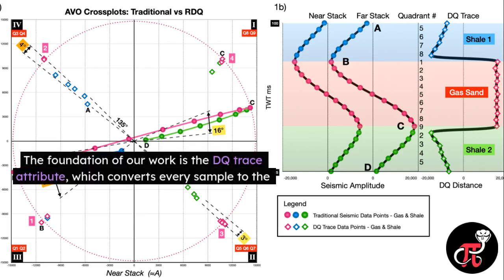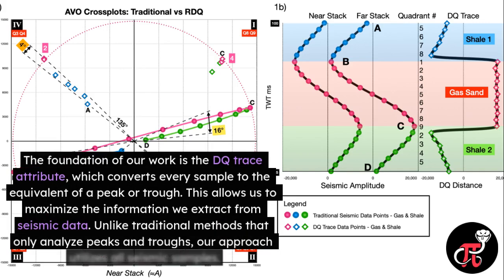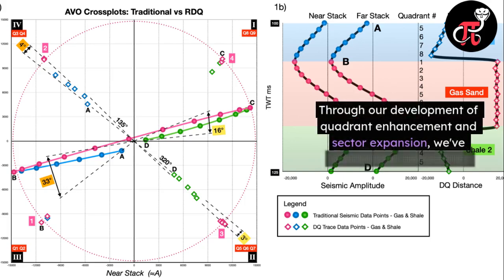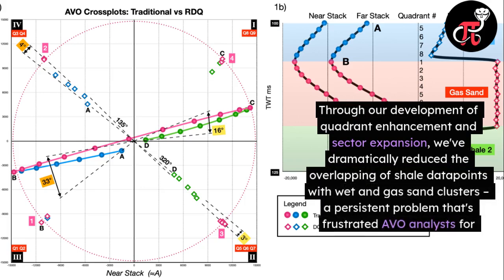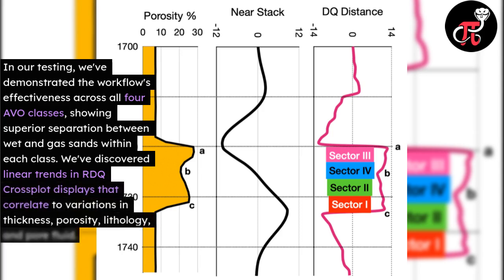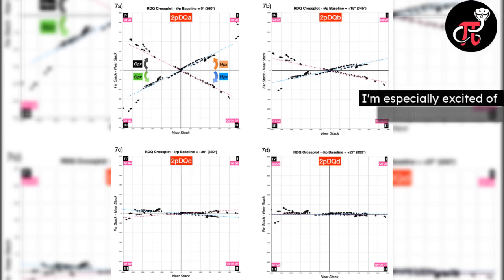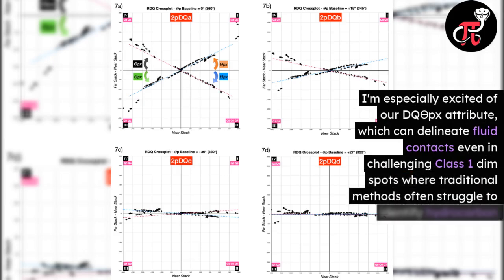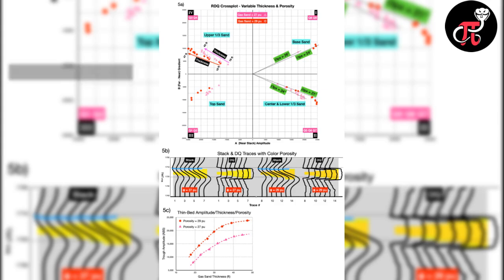TLDR Bedle et al 2025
A quick summary of the article - Prediction of Reservoir Properties Using the RDQ Crossplot Workflow by Heather Bedle, Dennis Neff, Warren Neff, David Lubo-Robles in SEG Interpretation